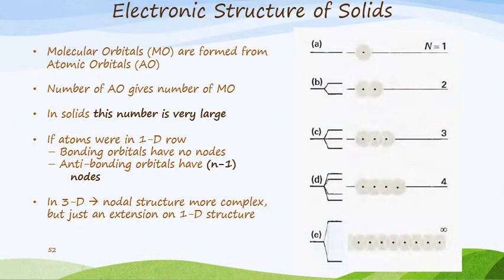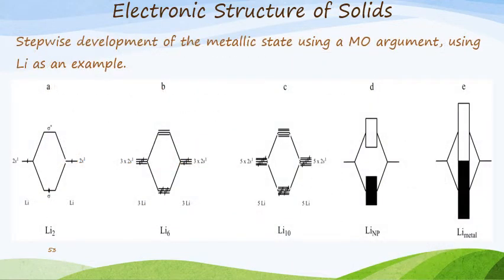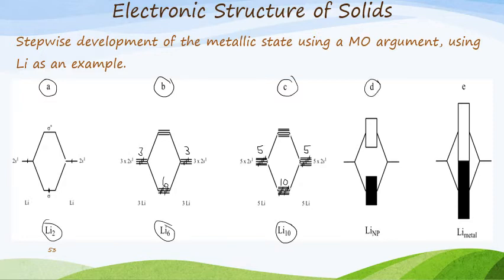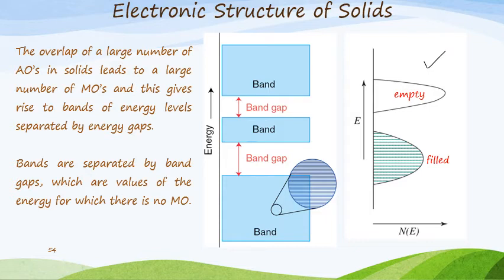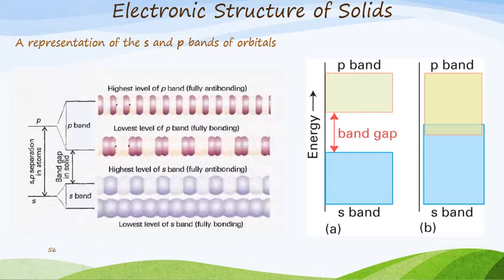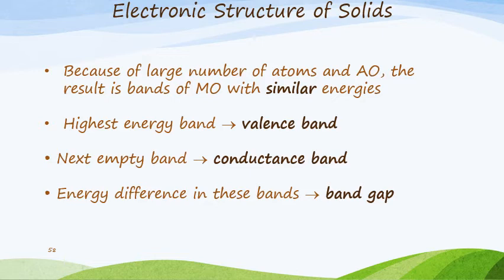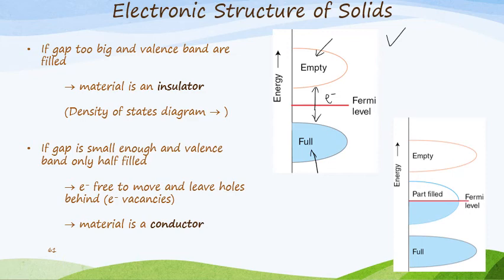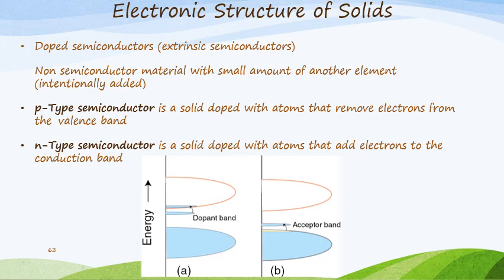Unit 3 Slides 52-64 Electronic Structure of Solids